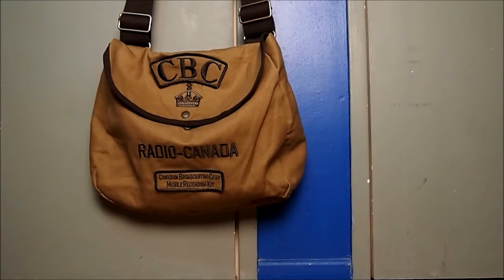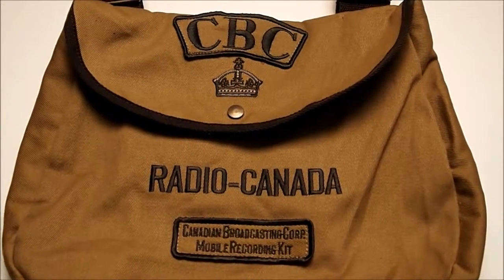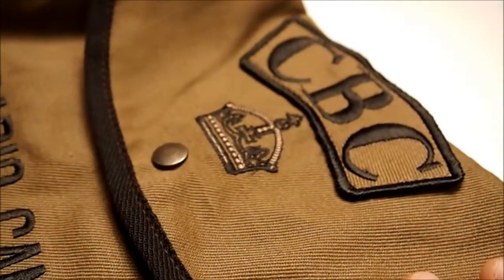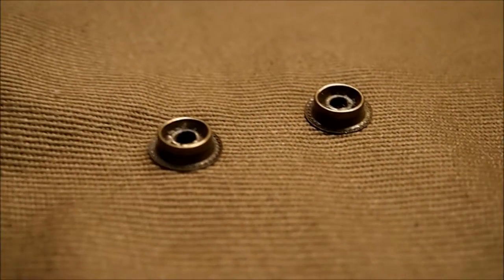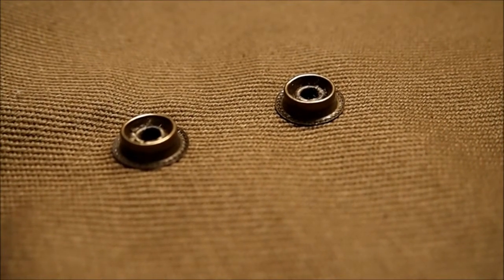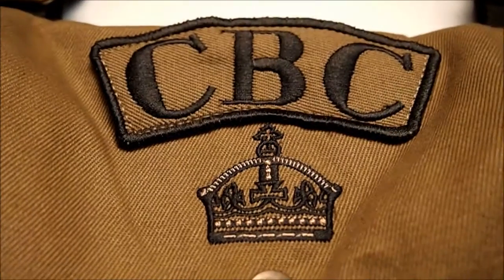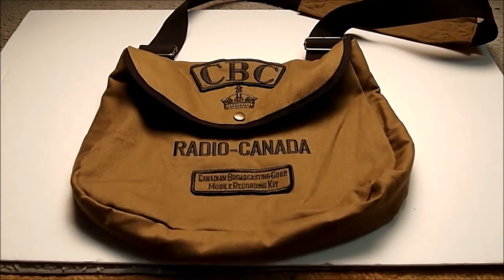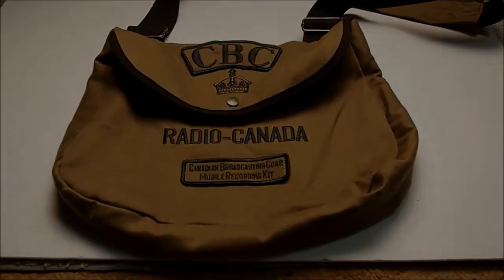best street photography canvas bag cbc radio canada canvas bag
best canvas bag cbc radio canada canvas bag